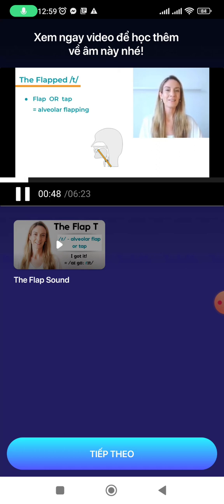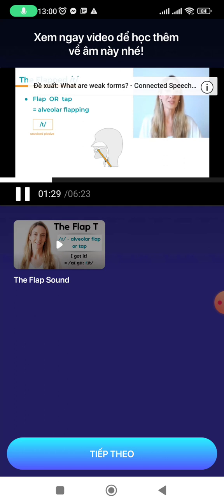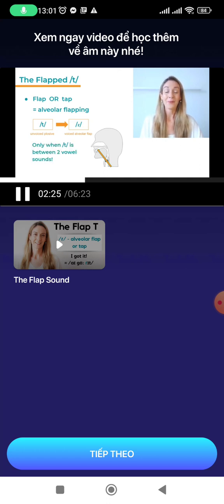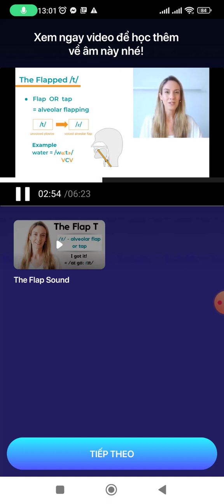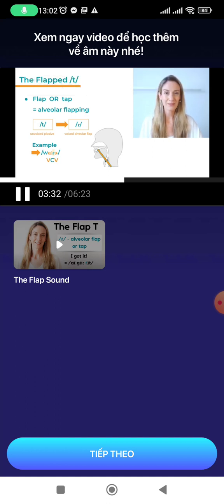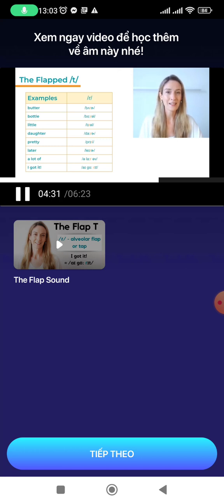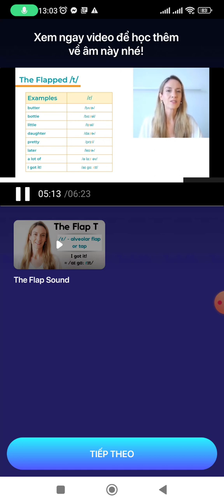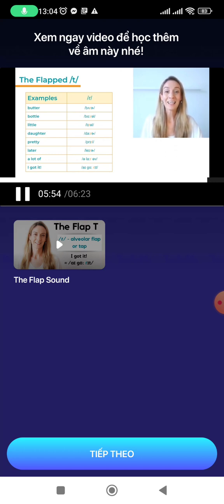the flap sound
học IPA